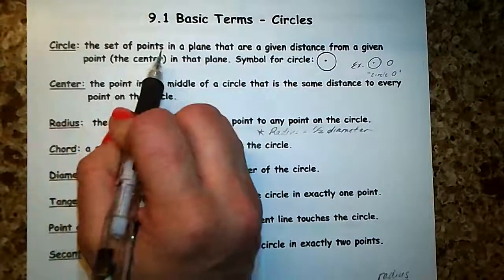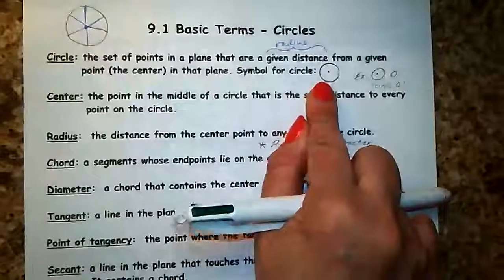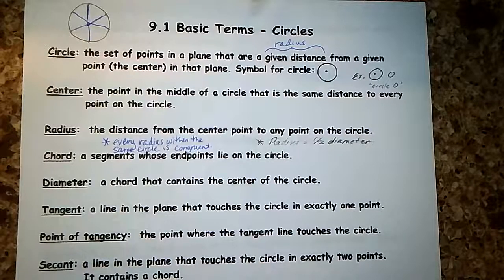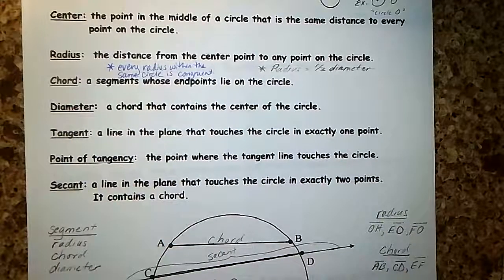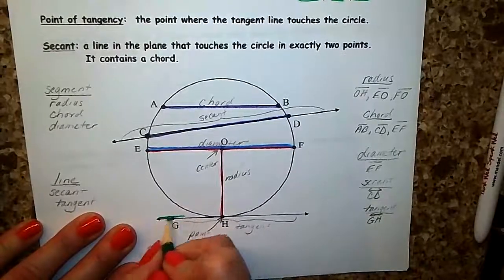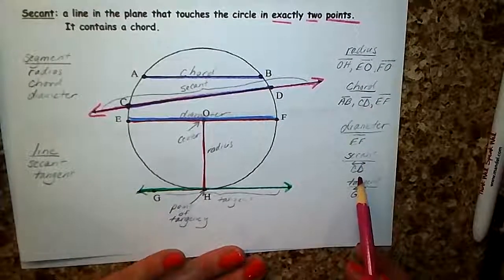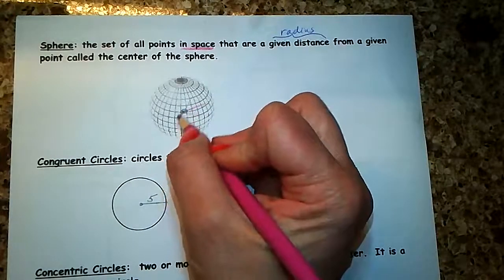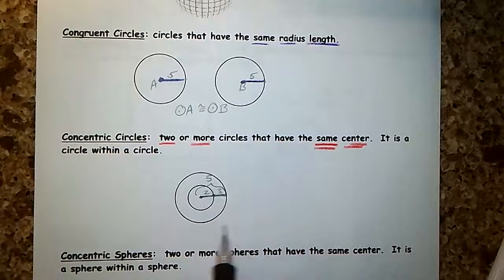Circles Basic Terms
Notes on the the basic terms for circles.